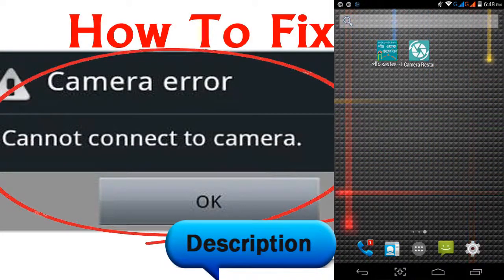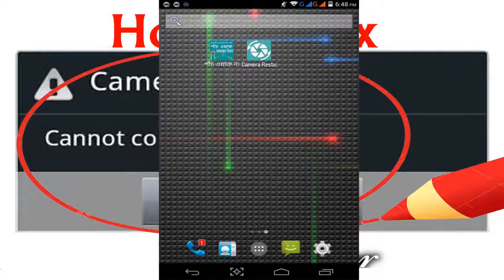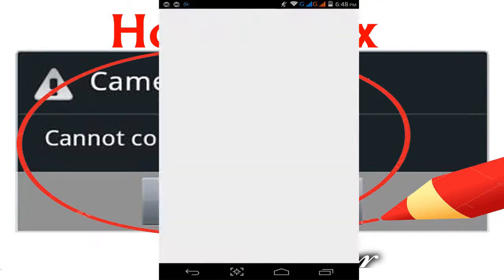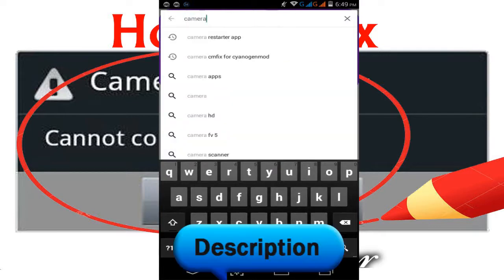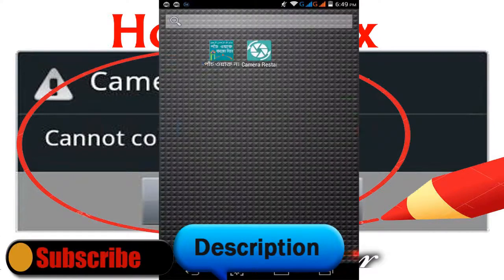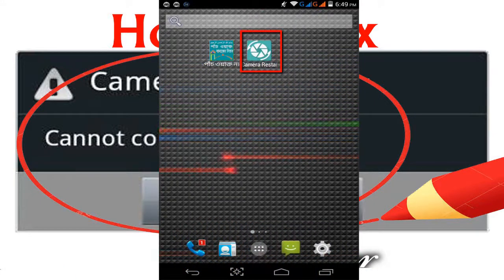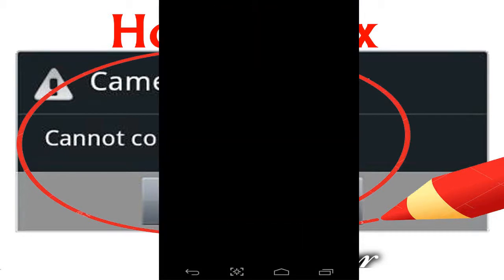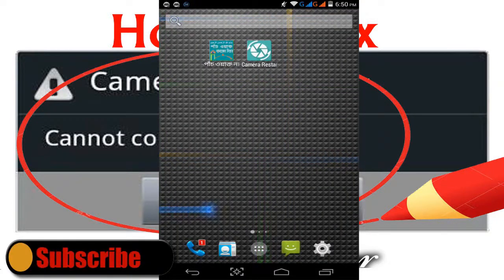#1 How to Fix 'Can't connect the camera error' in any Android &Tablet 100% working (VERY EASY)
For this app to work your device MUST be rooted.
Also the camera MUST work when the device starts. If the camera does work on a fresh device start, the camera might be physically broken and you cannot fix that with an app.
This app allows to restart the camera individually without needing to restart the phone.

First Instructions -

1.Goto your android settings-apps or application manager.

2.Choose "All" Tab and click this three dots icon and select "Reset app preferences" option.

3.Locate "Camera" app and click to open it.

4.Now click to "Clear data" option then remove all minimized settings app.

5.Finally again i try to access the camera app the problem is
solved.

2nd Instructions -
The 'RESTART CAMERA' button or the app's widget or the clickable notification will start the process.
If the 'auto launch camera' check box is checked, the process will launch the default camera app after the camera restart.
If the 'auto restart camera action' check box is checked, the process will start automatically when opening the app shortcut called 'Camera Restarter launcher'.
The 'open/close clickable notification' button will open/close the clickable notification.
The 'open notification on system start' check box will open the clickable notification on system start.